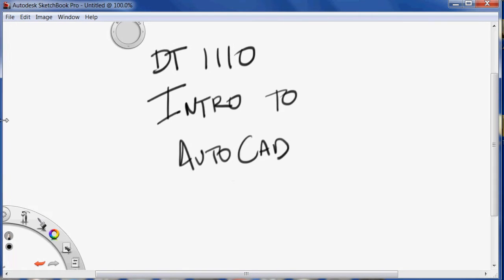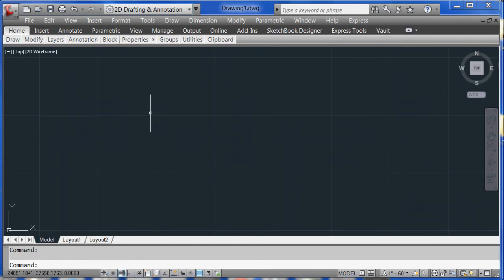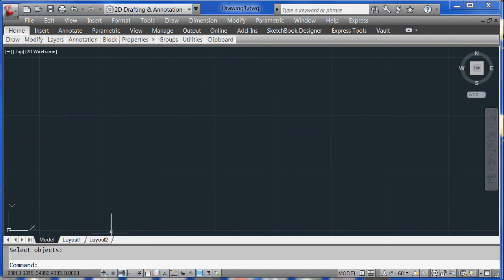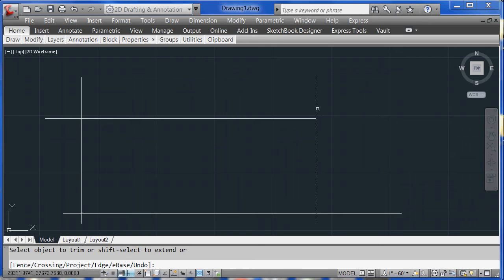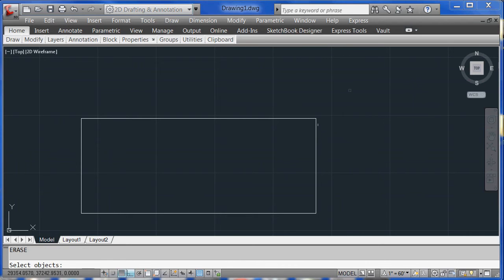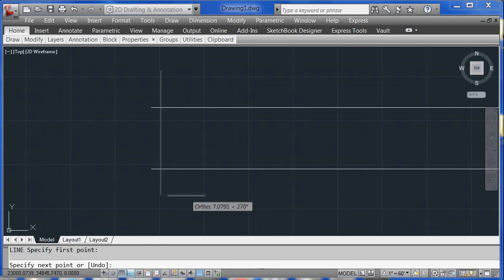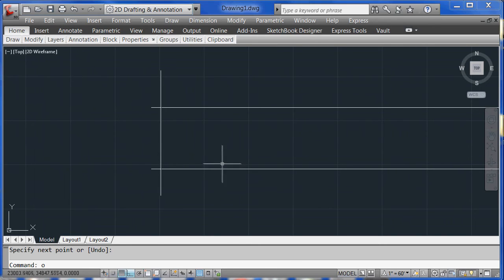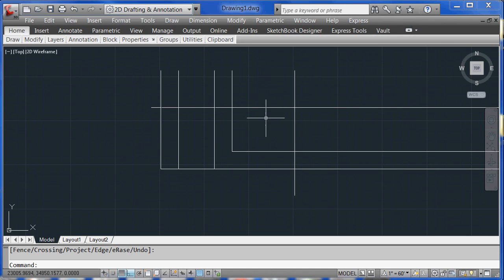DT1110 Autocad A